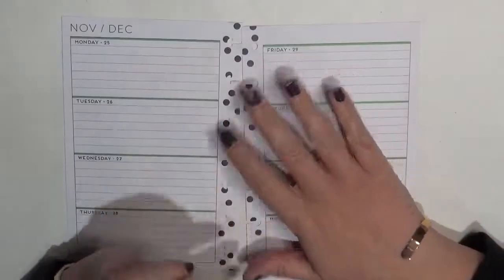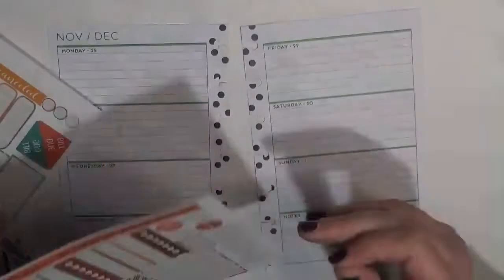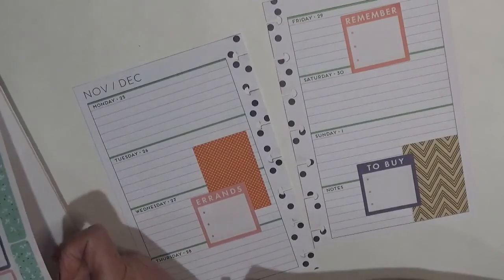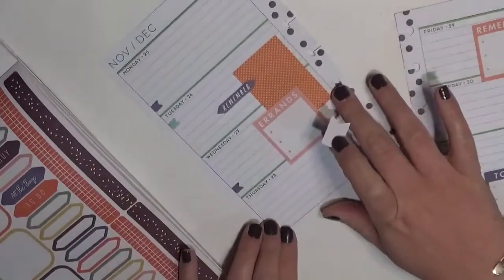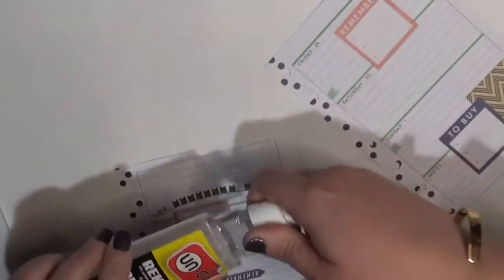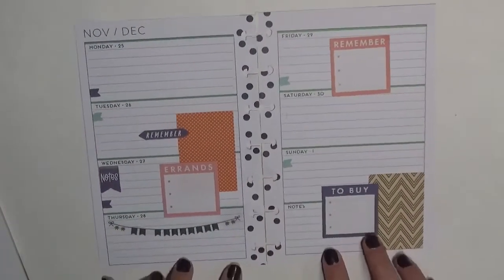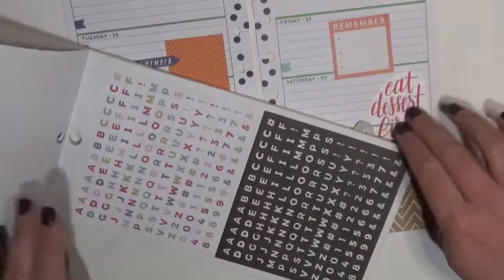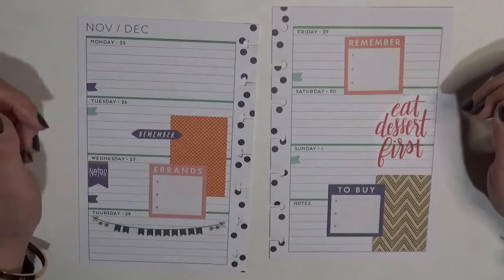Plan With Me: November 25-December 1 in MAMBI Mini Happy Planner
Time to plan in my Me and My BIG Ideas Mini Happy Planner! As much as I wanted to be totally extra with my holiday decorating in my on the go planner, I knew I would need to have a functional spread for Thanksgiving week. With my luck, I’ll have to make daily trips to the grocery store to get things I’ve forgotten, so I left plenty of extra space, just in case

Nails: Essie “Smokin Hot”